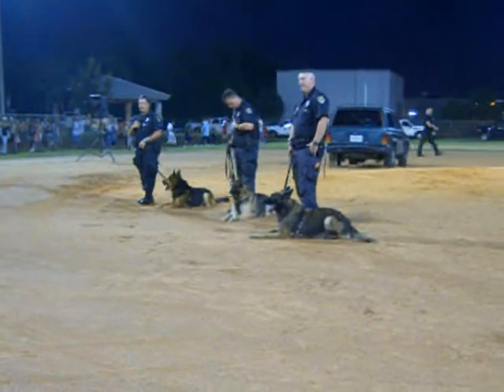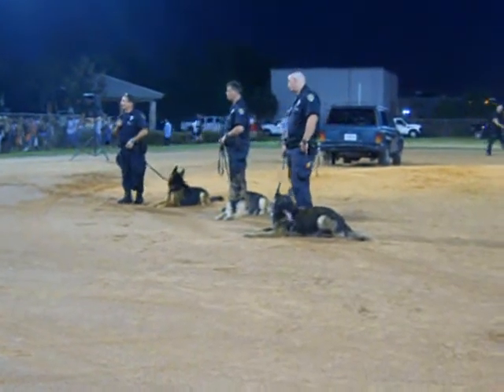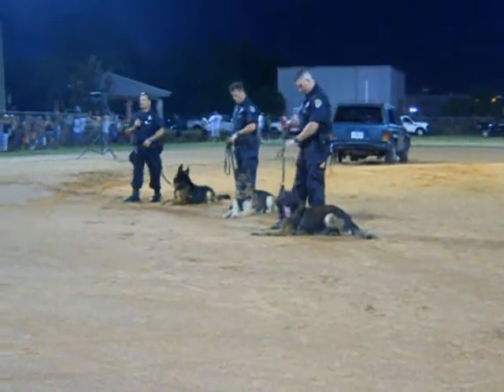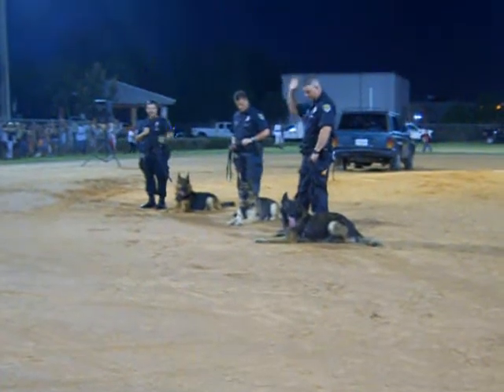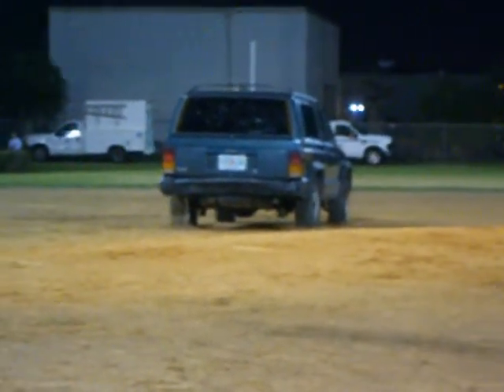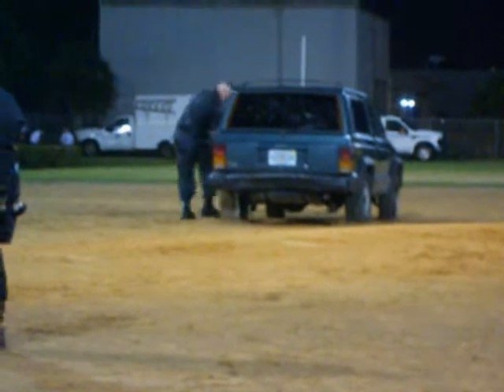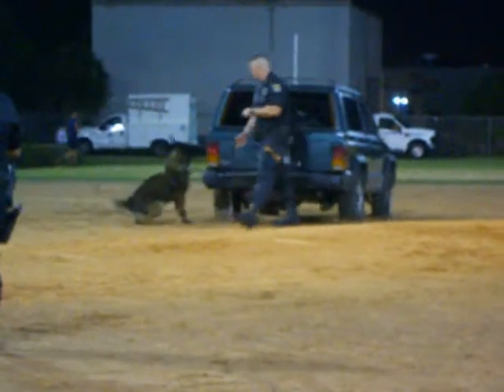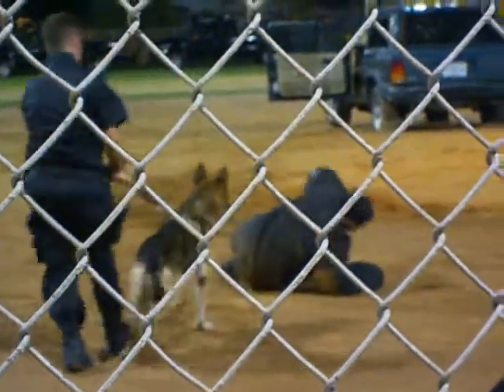POLICE DOG SHOW IN MARGATE FL CRIME NIGHT-OUT 2010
POLICE DOG SHOW IN MARGATE, FLORIDA FOR CRIME NIGHT OUT 2010